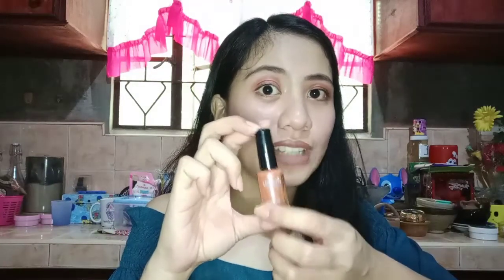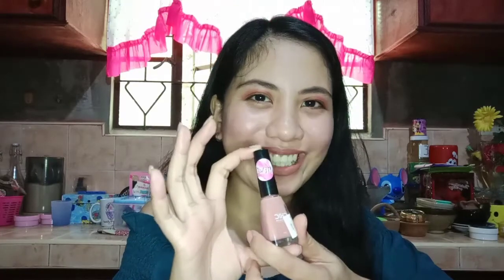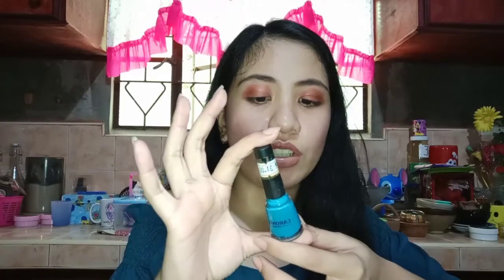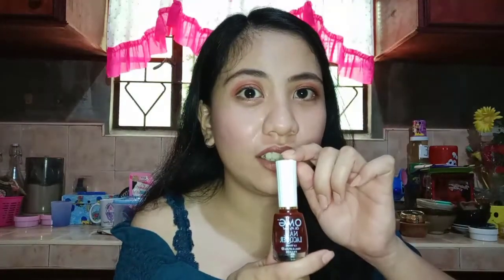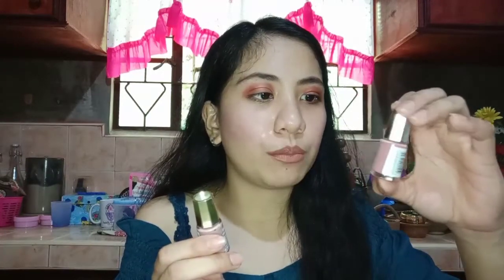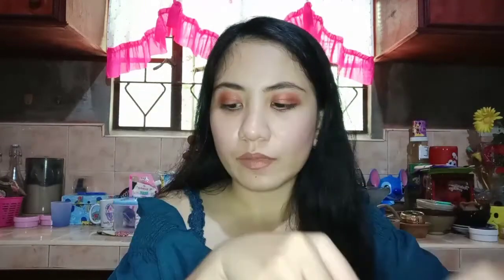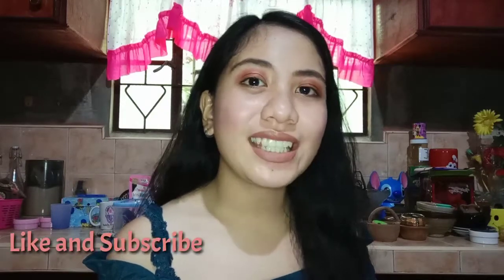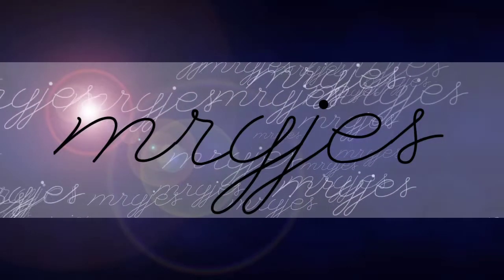NAIL POLISH HAUL (LOCAL AND INTERNATIONAL BRAND) | MRYJES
Hello Maria's! For todays vlog I made a large haul of nail polish. I purchased all the products I've shown in watson and drugstore except for the international brand.

Products mentioned:
¤LOCAL BRAND
📌Sassy — in the shade RAINBOW TAN
📌Sassy — in the shade NEON VIOLET
📌Chic — in the shade EASY GLAM
📌Caronia — in the shade BREAK FREE
📌Caronia — in the shade TOUCH OF TAN
📌Caronia — in the shade TAHITI BROWN
📌Caronia — in the shade BLUEBERRY
📌OMG — in the shade CANDY PINK
📌OMG — in the shade EXACTLY RED
📌OMG — in the shade PUSSY RED
📌OMG — in the shade YELLOW GLITTER
📌Bobbie — in the shade CREME SOLAR BURST

¤INTERNATIONAL BRAND
📌MAVALA — in the shade 272 BEGONIA
📌MAVALA — in the shade 396 VELVET

HAPPY VIEWING!! 🤗💗